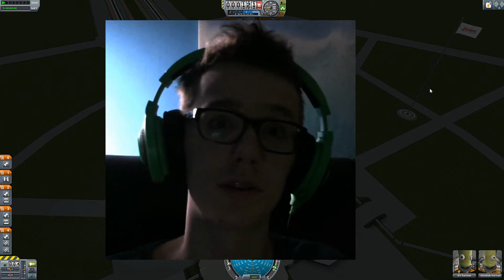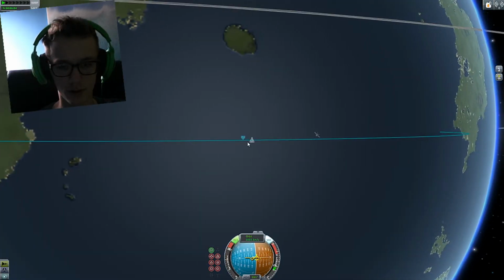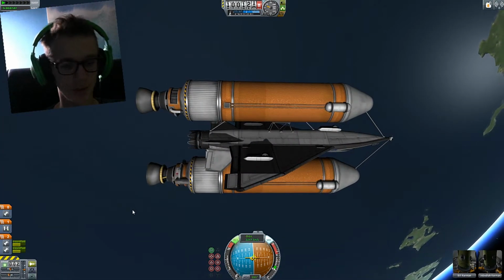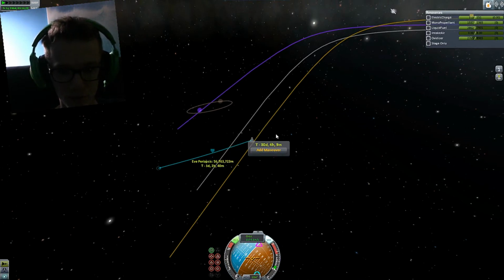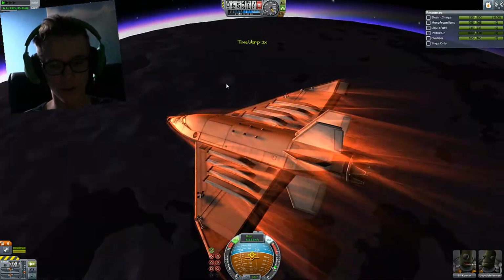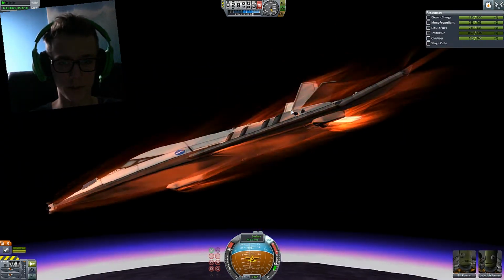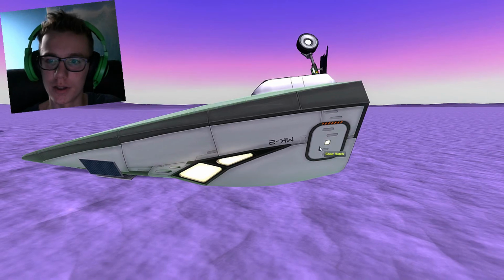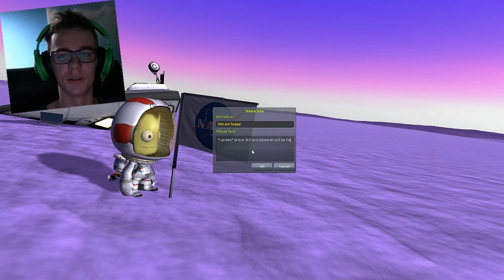Mission to Eve - The launch! - Part 2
This is part to from the Mission to Eve serie. It took quite a long time to get there but we made it! And we made it without being able to fly...